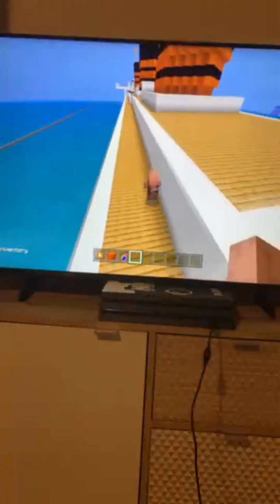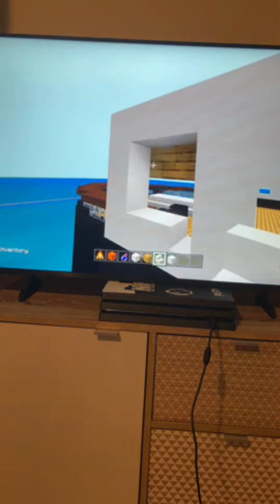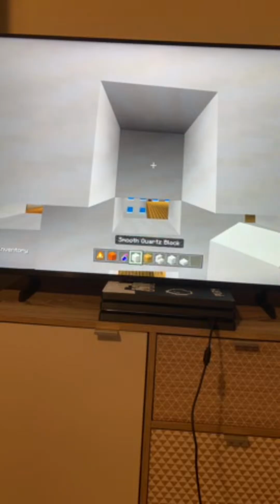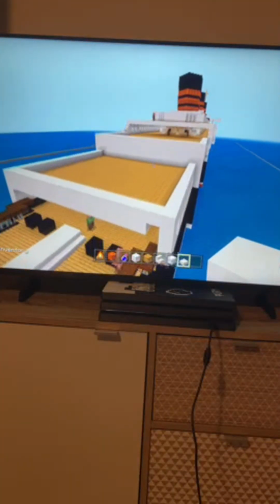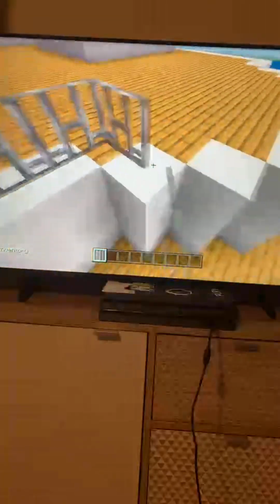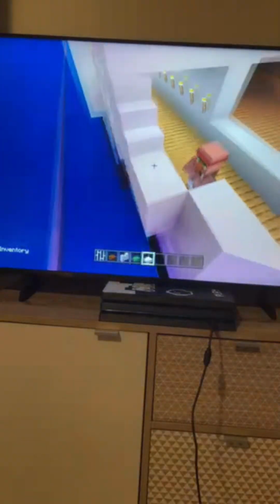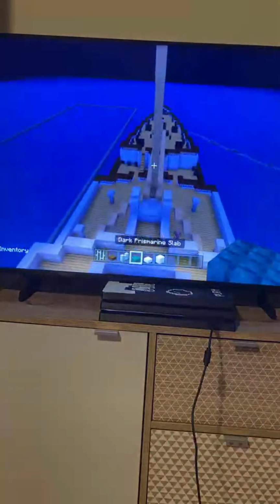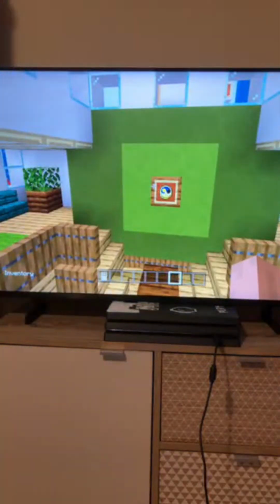Building the queen Mary in Minecraft